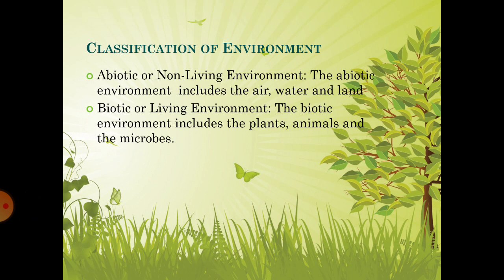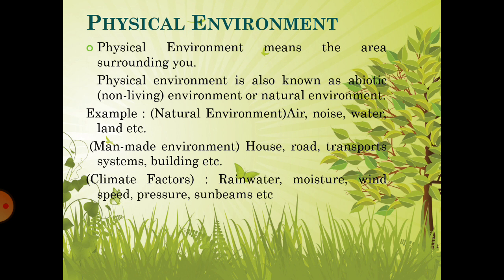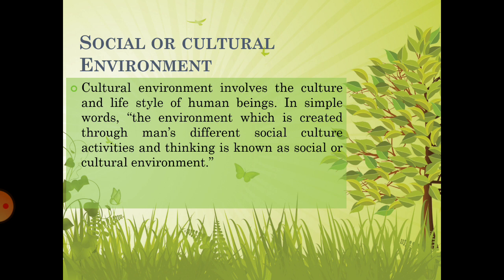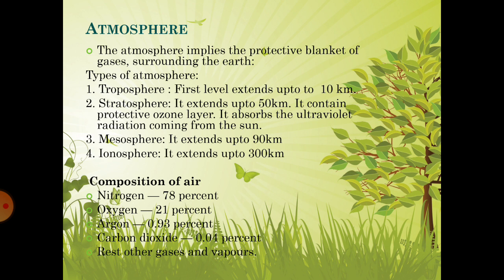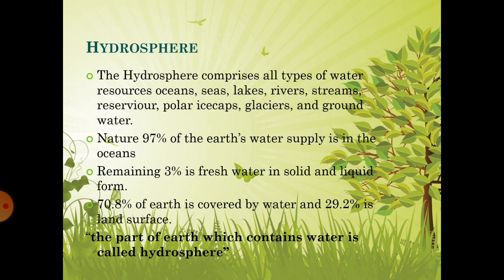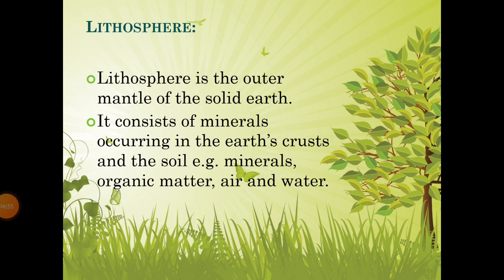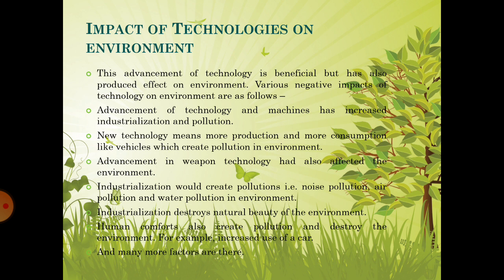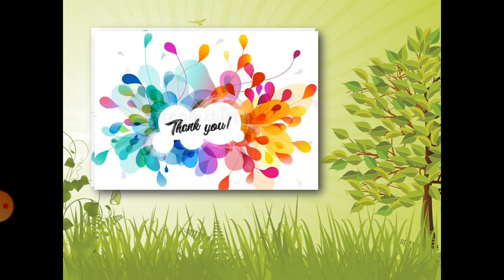DIPLOMA IN MEDICAL-3-ENVIRONMENT STUDIES